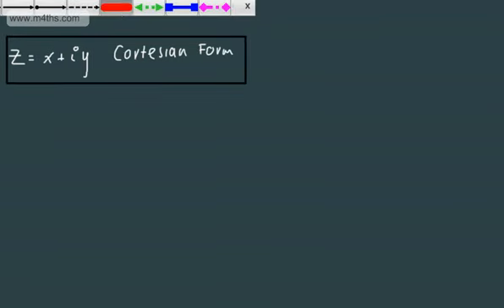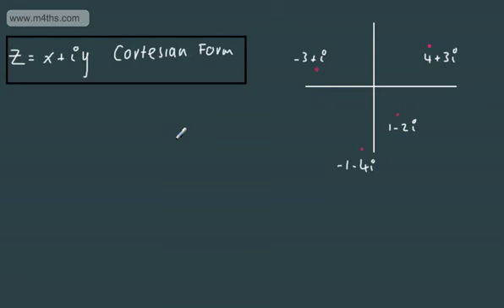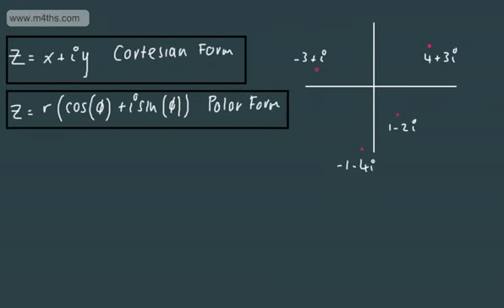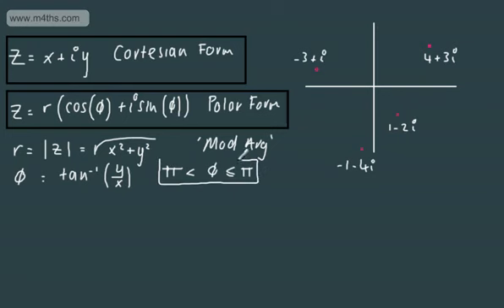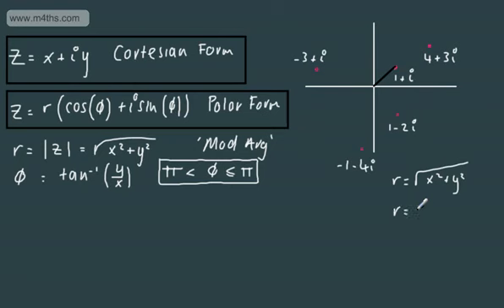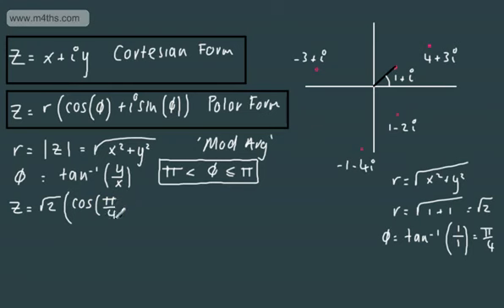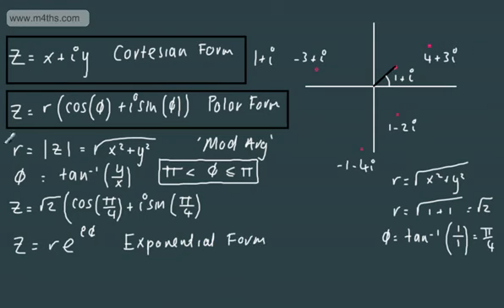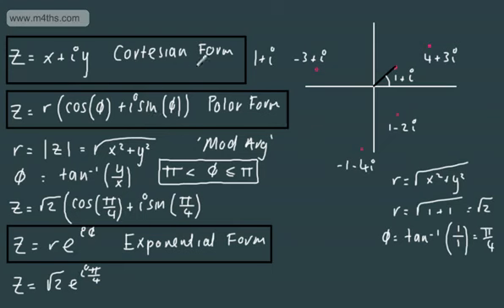Further Pure 2 FP2 Complex Numbers 1 Cartesian, Polar and Exponential Form Edexcel)